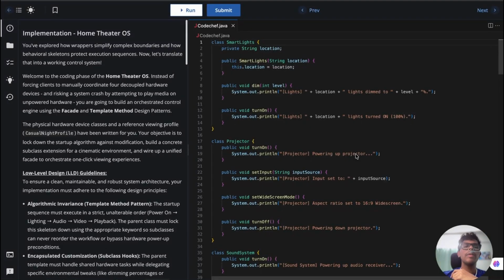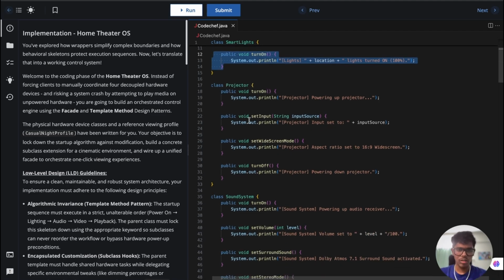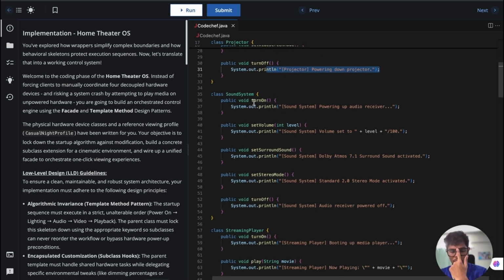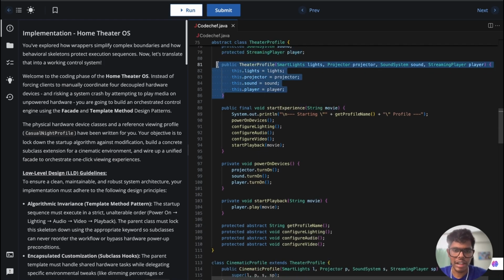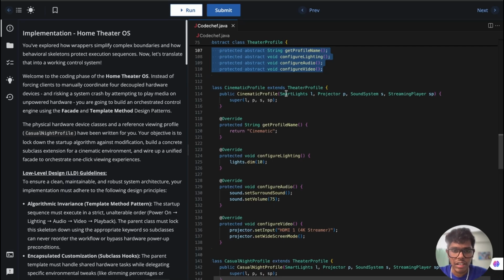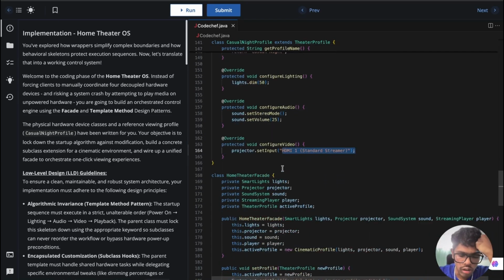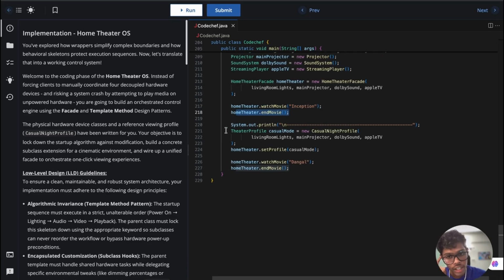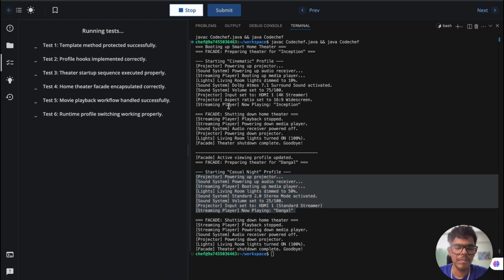Home Theater OS | Weekend Dev 59 | LLD Projects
In this video, we design a Home Theater OS using Low-Level Design principles.

You will learn how to model media devices, playback controls, user interactions, and system components while building a scalable object-oriented architecture. This project demonstrates how LLD is applied to multimedia and consumer electronics software.